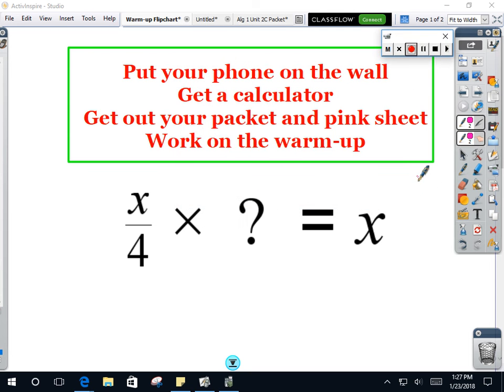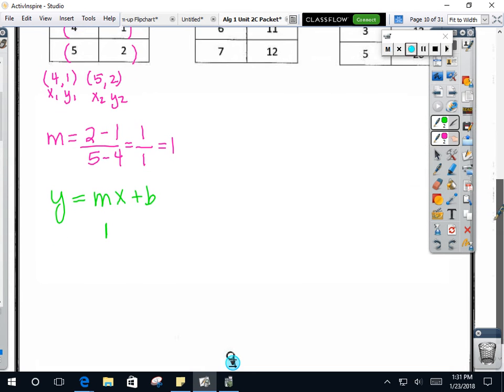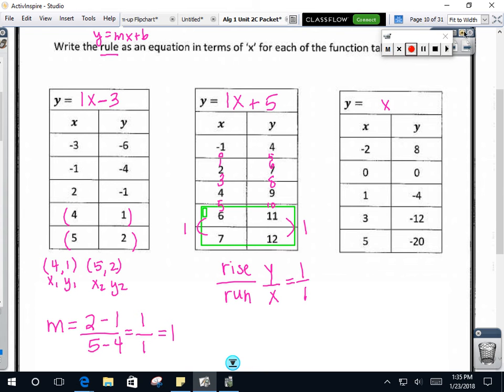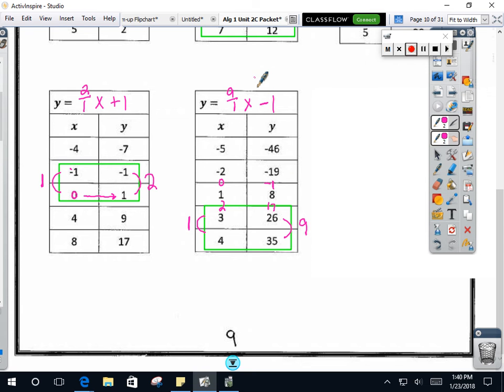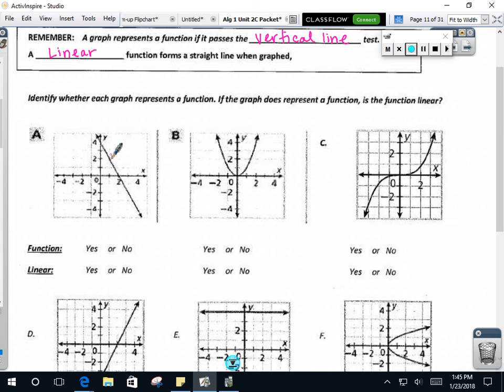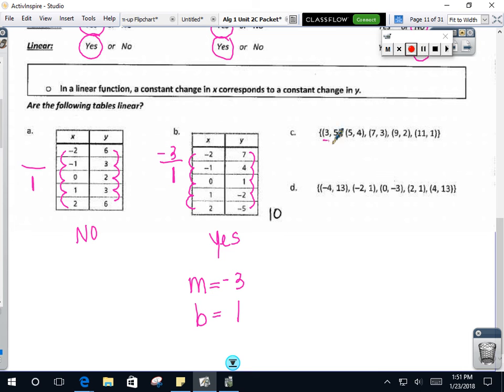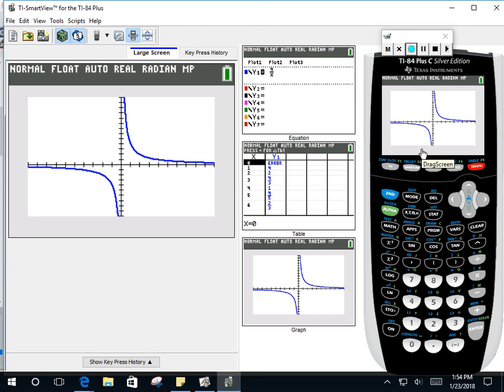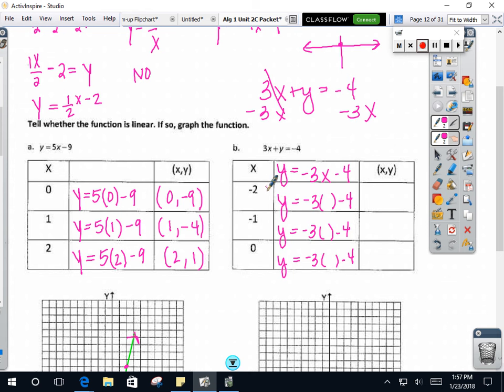Al 1 Unit 2C 1 23 18